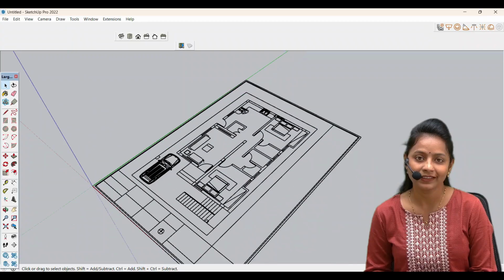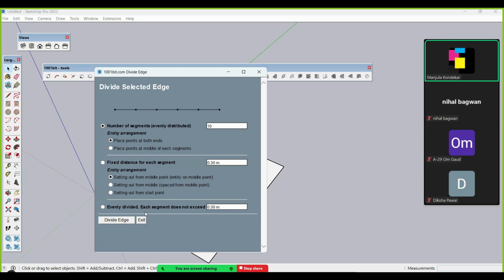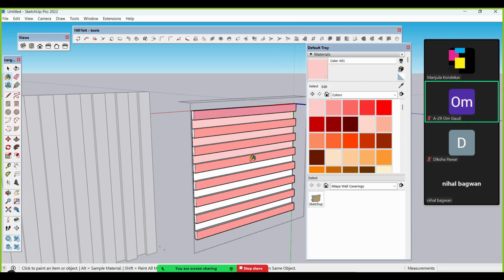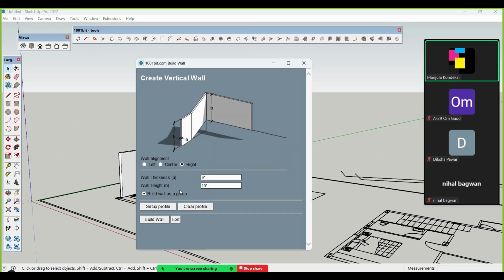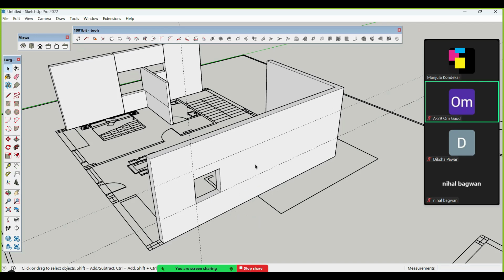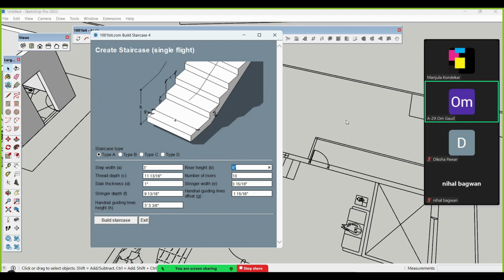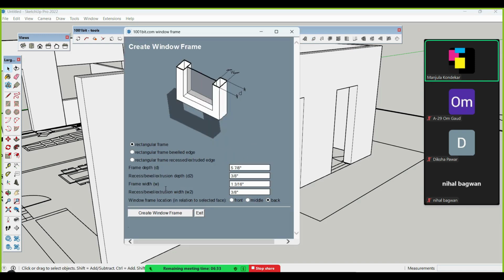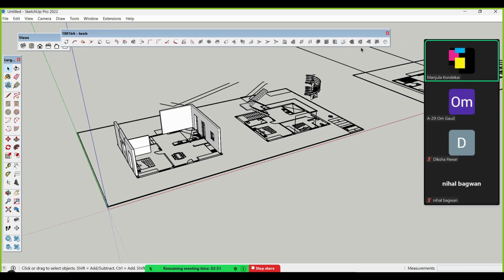How to Install and Use 1001bit Tool Plugin in SketchUp | Step-by-Step Guide for Beginners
🛠️ Want to speed up your architectural modeling in SketchUp?
In this tutorial, you’ll learn how to install and use the 1001bit Tool Plugin in SketchUp to create architectural elements like walls, stairs, louvers, openings, and more — all with just a few clicks!

✅ What You’ll Learn:
- How to download and install 1001bit Tool
- Enable plugin from SketchUp Extensions
- Use smart tools: Wall, Stair, Opening, Column, Slab, Louvers
- Save time in modeling with automation features

📌 Best For:
Architects, Civil Engineers, Interior Designers, and SketchUp Beginners